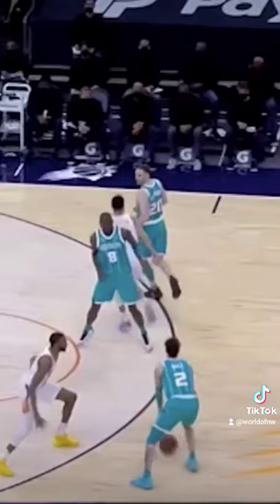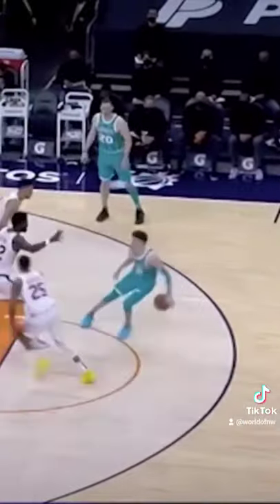What You Didn't NOTICE About LaMelo Ball's Dribbling & Shot Creation🎒👀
LaMelo Ball rookie of the year, is already one of the NBA's most exciting players with his creative ball handling skills. Here's how LaMelo creates shots on the fly.